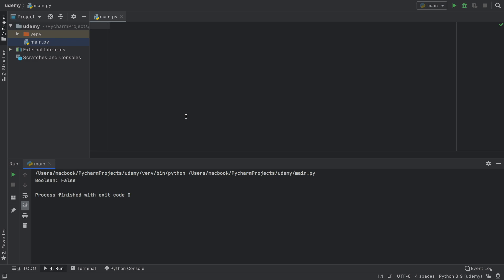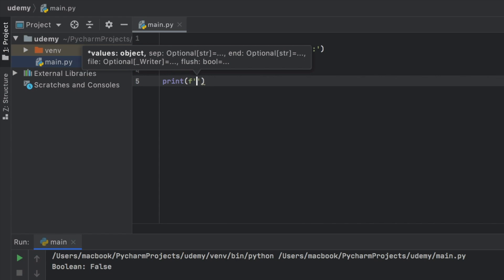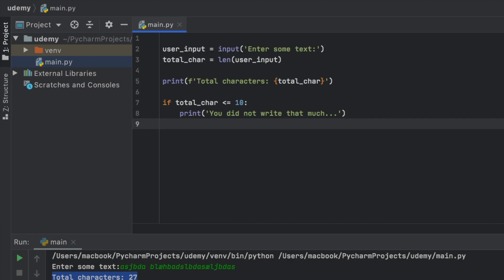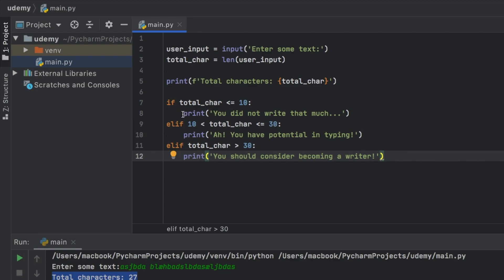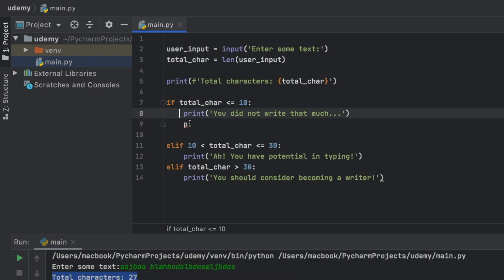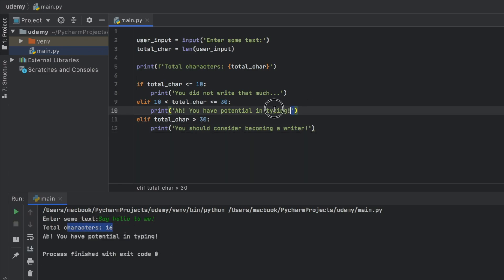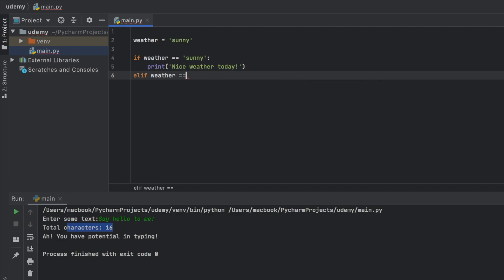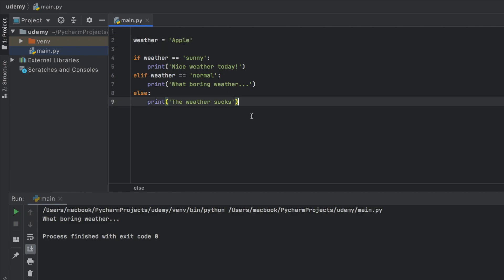Fast & Easy Python 3.9 Tutorial - If & Else (Part 7) 2022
In this lesson we will be looking at our very first logic and flow control, the if & else keywords! They help us control simple parts of our code to make sure we only allow code to be executed when certain conditions are met.